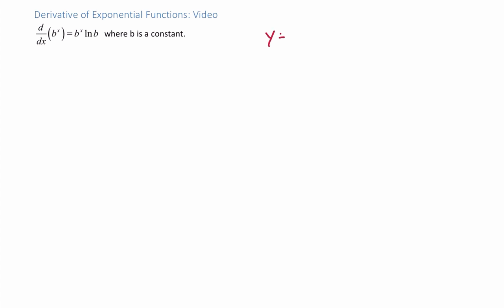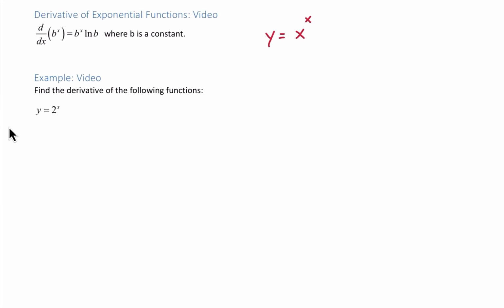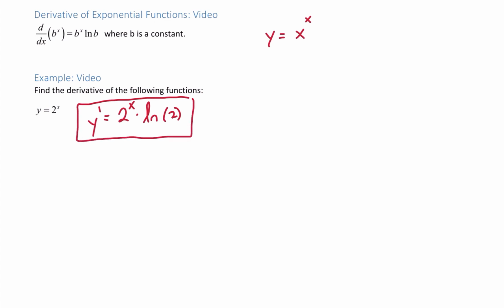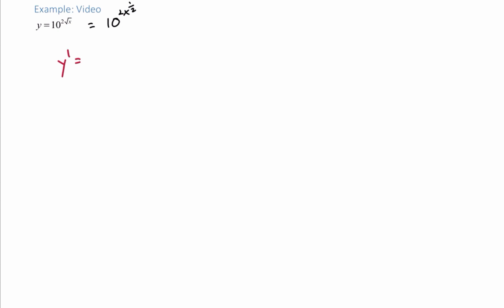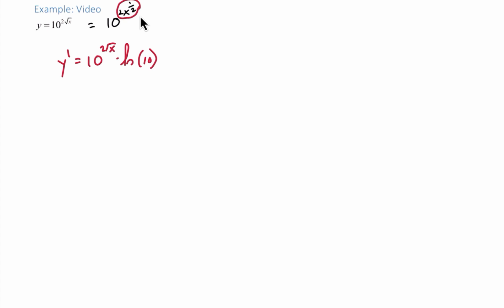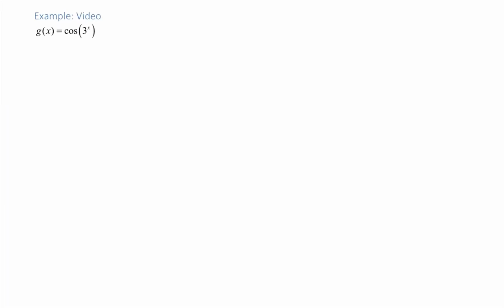Derivative of Exponential Functions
MAT-271 Section 3.4 Example #6 - #9

Table of Contents:

00:00 - Intro
00:53 - Example #1
01:18 - Example #2
02:39 - Example #3
03:36 - Example #4